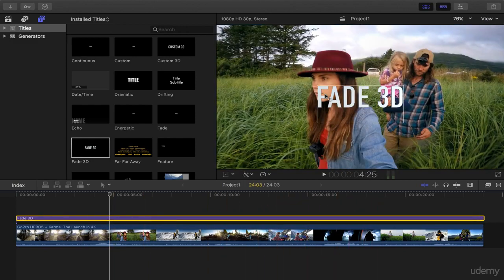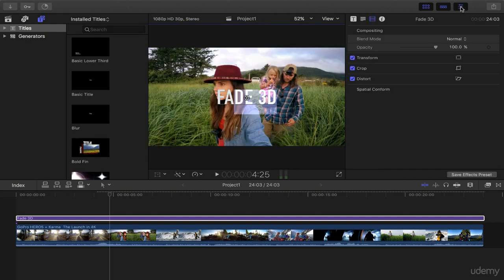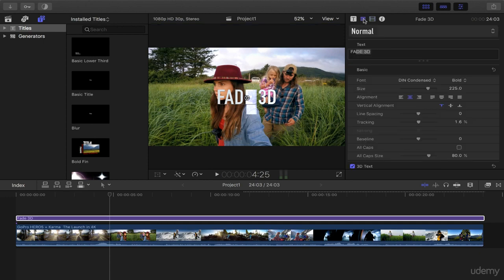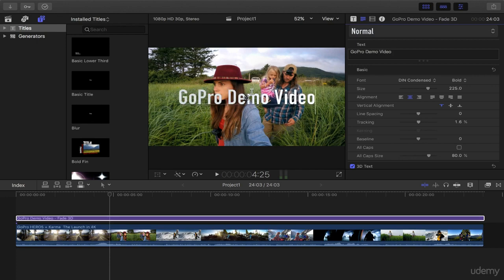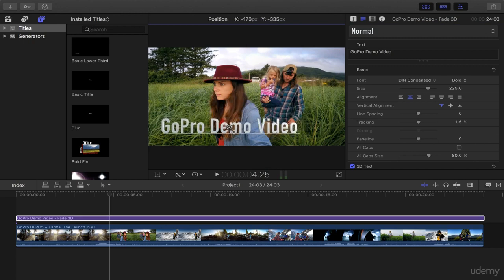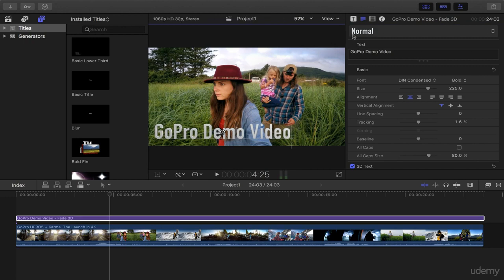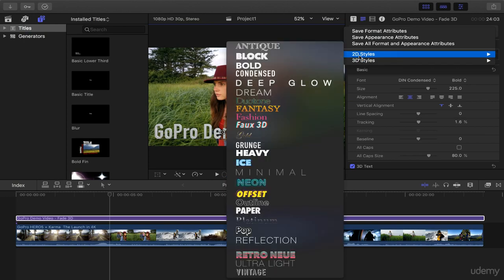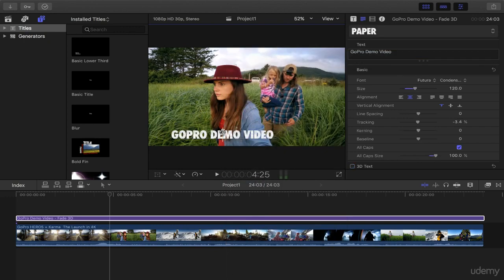The Complete Video Editing Course With Final Cut Pro X 10.3 : How To Add Text In Video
The Complete Video Editing Course With Final Cut Pro X 10.3
Learn Video Editing Like A Pro Using Apple Final Cut Pro 10 (FCPX) With These Easy-To-Follow Step By Step Tutorial.